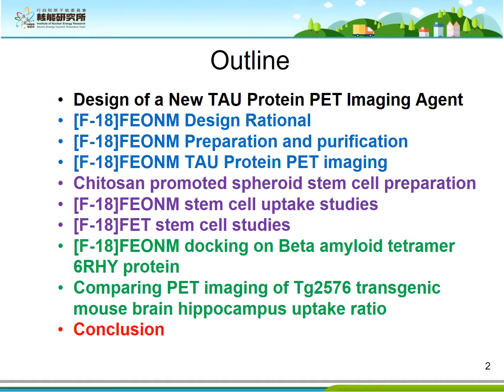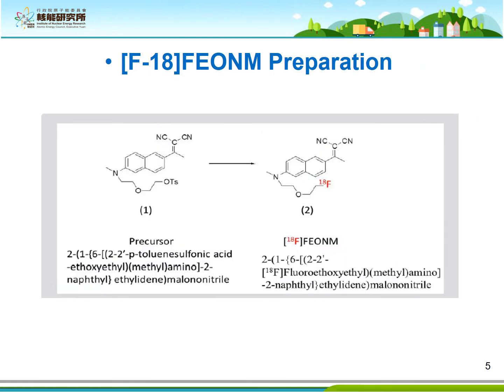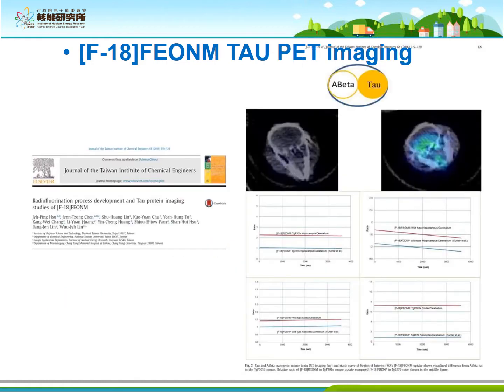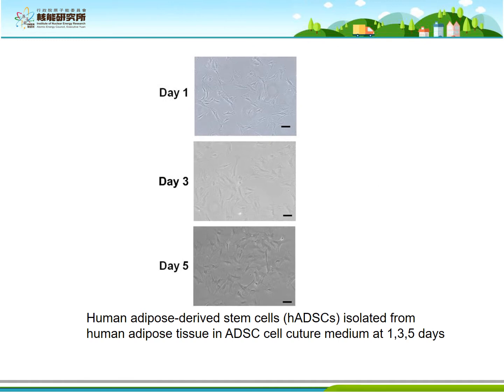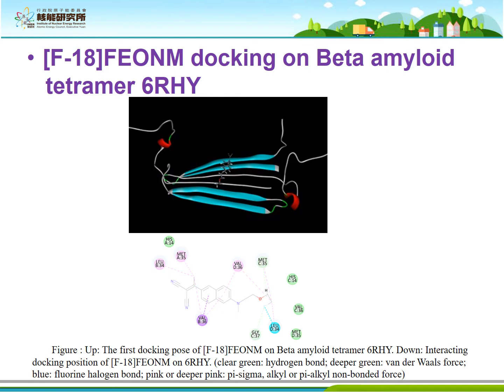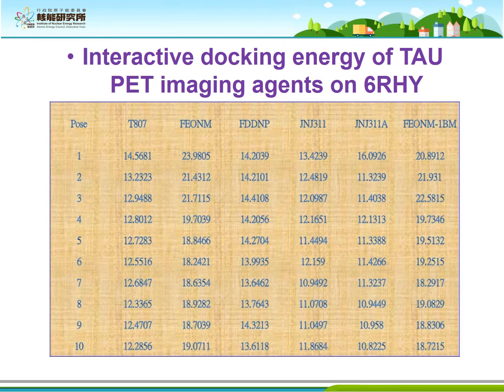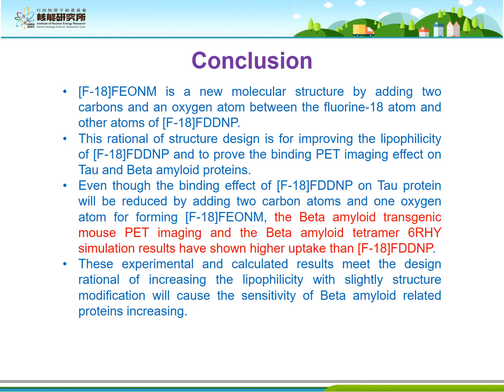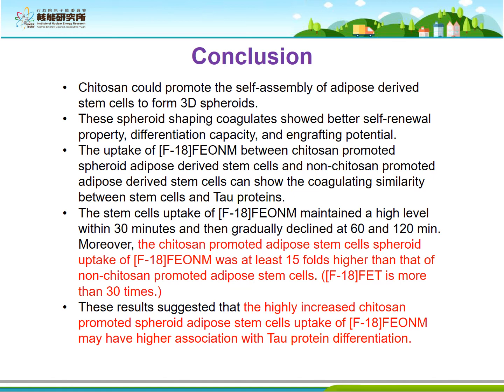F-18 FEONM AND F-18 FET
Chitosan Promoted Spheroid Stem Cell Uptake Study Of F-18 FEONM AND F-18 FET